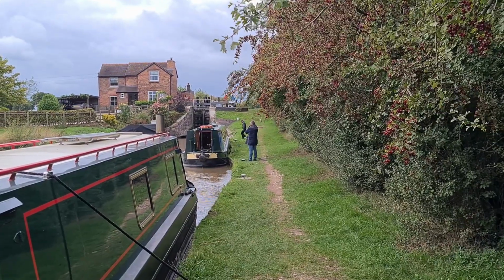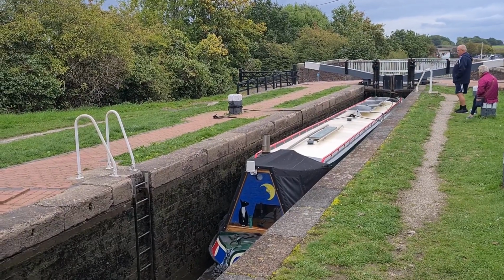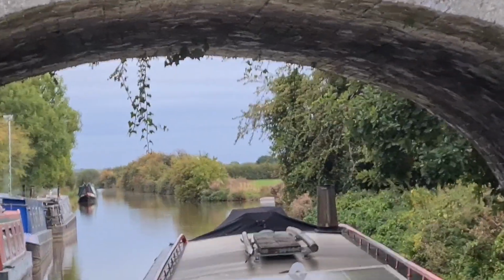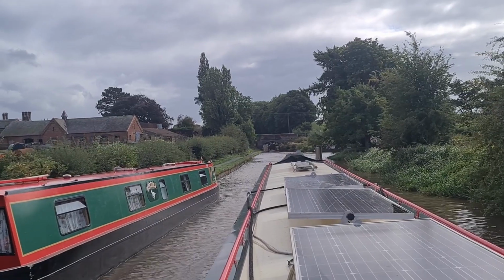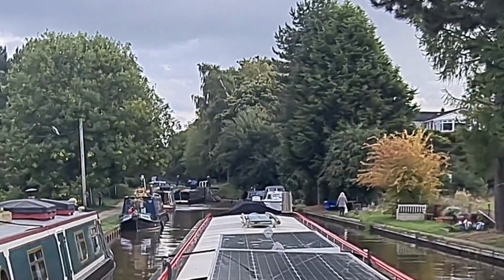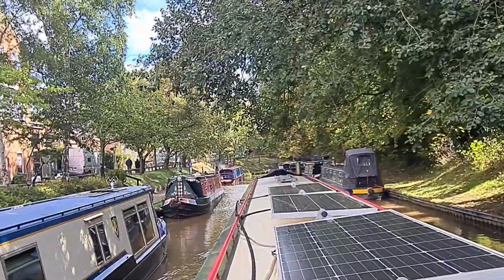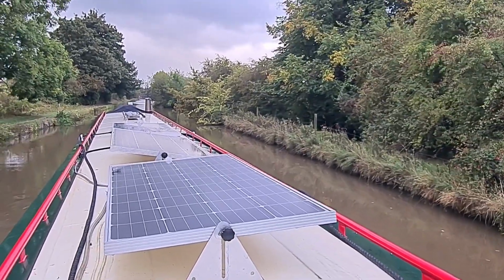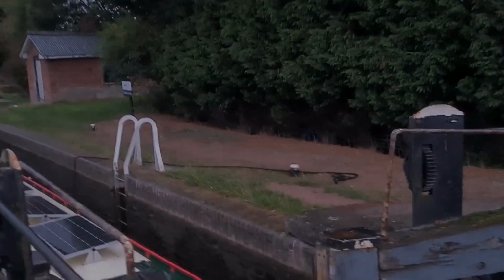Church Minshull Onwards! 20 Locks!!!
The journey goes on and Peter comes ever closer to me! As a solo cruiser, Peter has to cope with doing locks on his own. Does he get help with the locks on this trip and what secrets does he encounter?